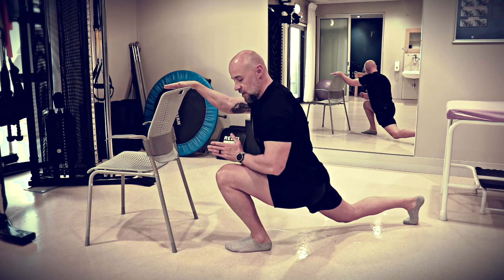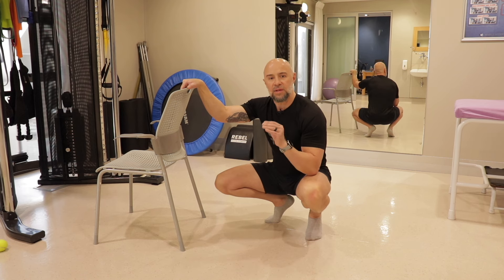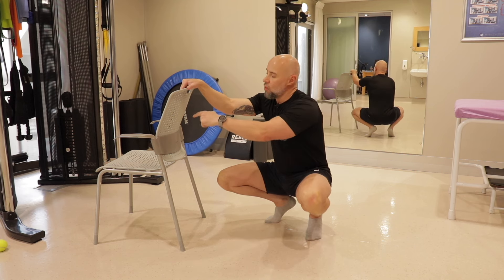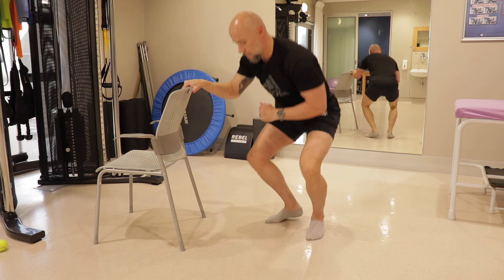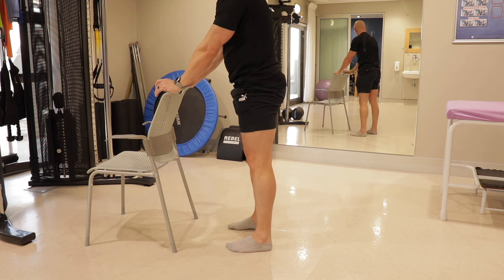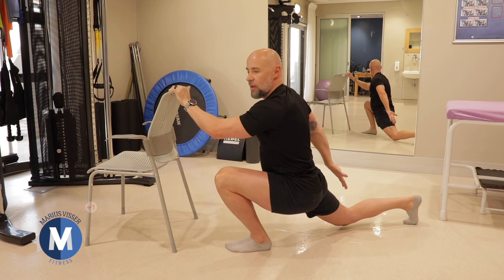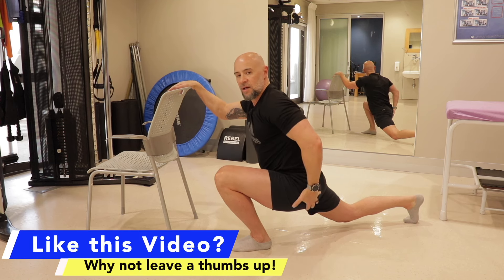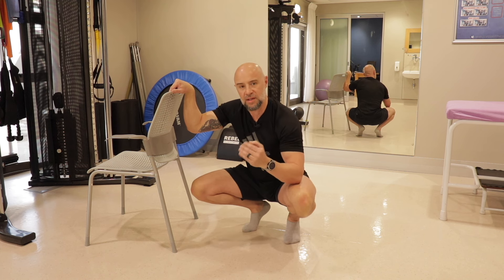Reverse Lunges: The Perfect Exercise for Over 50s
🔥Marius shows how to perform the perfect backward lunge for seniors for mobility and strength.

💡 If you're new to this exercise or feel unsteady, use a chair or wall for support until you build more balance and strength. Remember, it's all about control and form, not speed!

Today, we're focusing on the backward lunge exercise-a fantastic, low-impact movement that improves mobility, balance, and lower body strength. Whether you're just starting your fitness journey or looking to enhance your current routine, the backward lunge is perfect for boosting functional strength in a safe and effective way.

Why Backward Lunges?

As we age, maintaining mobility and strength becomes essential for staying independent and injury-free. The backward lunge is a great exercise for targeting key muscle groups like the glutes, quads, and hamstrings while reducing the strain on your knees compared to forward lunges. By stepping backward, you engage your core and improve balance, which helps with everyday activities like walking, climbing stairs, or standing up from a seated position.

Benefits of Backward Lunges for People Over 50:

1. Improves Mobility: Regular practice can enhance your range of motion, making daily movements easier and more fluid.
2. Builds Lower Body Strength: Strengthening the legs, glutes, and hips helps maintain your independence and reduces the risk of falls.
3. Increases Stability & Balance: Backward lunges activate stabilizing muscles, improving your overall balance and coordination.
4. Low-Impact Exercise: This movement puts less pressure on the knees and joints compared to other lunges, making it ideal for those with joint issues.
5. Supports Posture: Engaging your core during lunges promotes better posture and reduces back strain.

Modifications for Different Fitness Levels:

- Beginner: Perform a shallow lunge and focus on building your confidence and form. You can even hold onto a sturdy surface for balance.
- Intermediate: Increase the depth of your lunge, aiming to lower your back knee closer to the ground without compromising form.
- Advanced: Hold a pair of light dumbbells to add resistance and further challenge your strength and stability.

Backward Lunges in Your Routine:

Incorporating backward lunges into your weekly routine, 2-3 times a week, can provide long-lasting benefits. Combine this exercise with other strength and mobility movements like squats, side lunges, or step-ups to create a well-rounded lower-body workout that supports your active lifestyle.

Safety Tips:

- Always warm up before starting your exercise routine to get your muscles and joints ready for movement.
- Pay attention to your form and alignment. Avoid letting your front knee go past your toes to prevent unnecessary strain on the joint.
- If you experience any pain or discomfort, stop the exercise and consult with a healthcare professional or fitness expert, especially if you have pre-existing conditions like arthritis or joint pain.

Additional Benefits:

Beyond physical strength and mobility, backward lunges also help improve mental focus and mind-body connection. By focusing on balance and stability, you train your brain to coordinate movements better, which can be beneficial in preventing falls and enhancing daily activities.

Stay Active & Healthy Over 50!

It's never too late to start building strength and improving mobility! With consistency and proper form, the backward lunge exercise can have a profound effect on your overall health, keeping you active, energized, and strong well into your 50s, 60s, and beyond. Remember, small, consistent efforts lead to big results, so don't be afraid to start slow and build your way up!

⏰ Timecodes ⏰

0:00 Snippet of video
0:07 Introduction
0:40 Backward lunge demonstration
5:21 Final notes
5:35 Outro